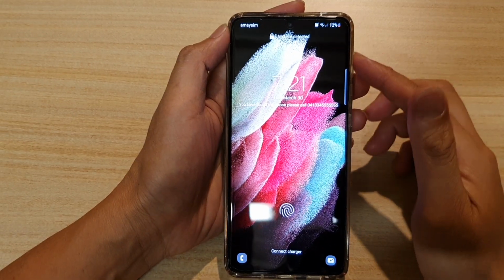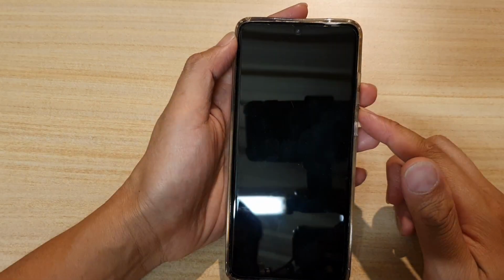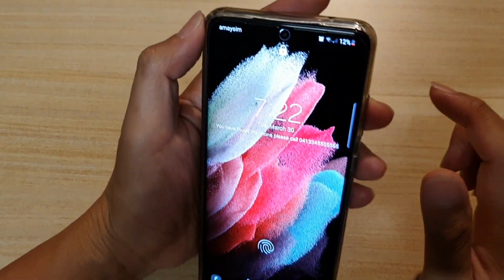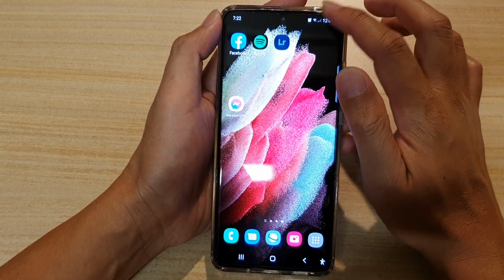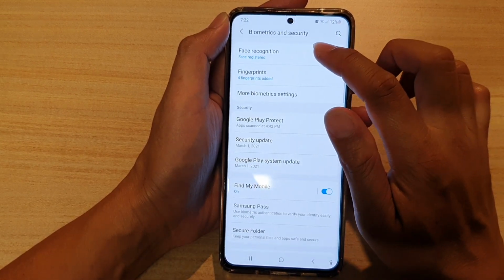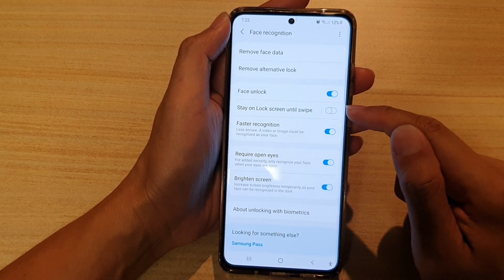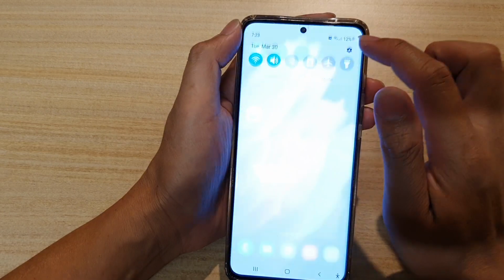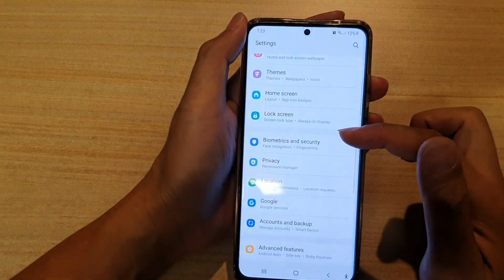Galaxy S21/Ultra/Plus: How to Set Face Unlock to Go Directly to Last Screen Used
Learn how you can set face unlock to go directly to the last screen you were using on the Galaxy S21/Ultra/Plus.